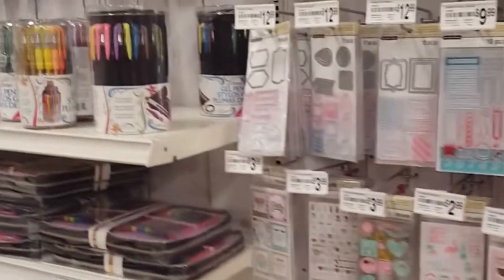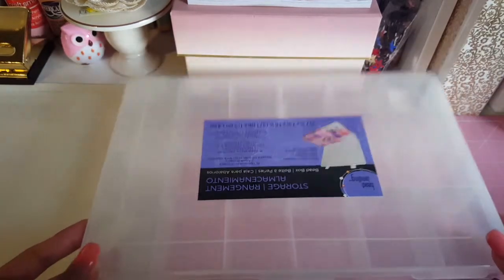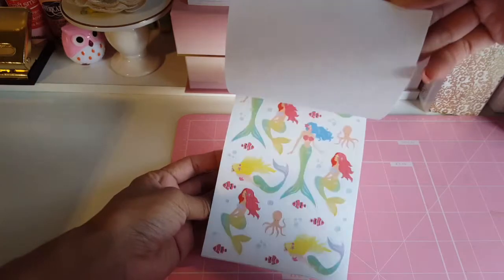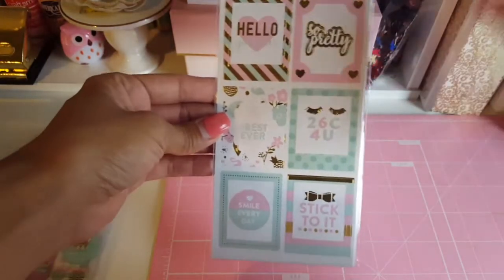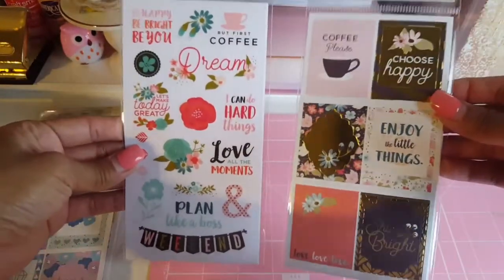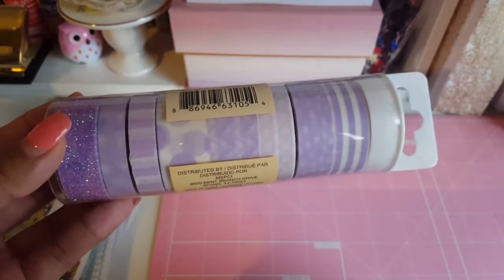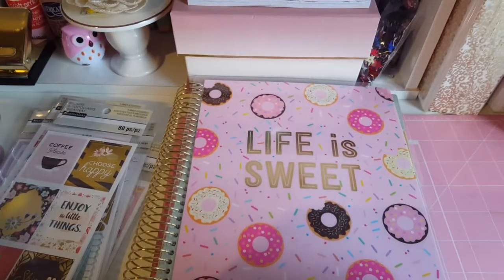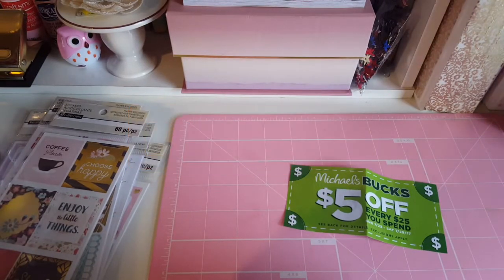Michaels Haul!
Hey guys quick video to share with you all what I purchased from Michaels. Much love💕